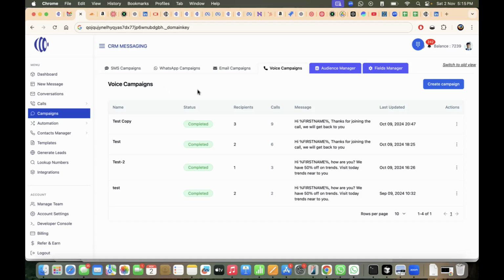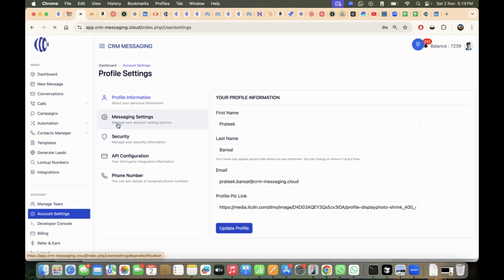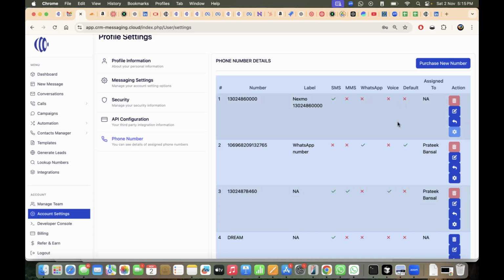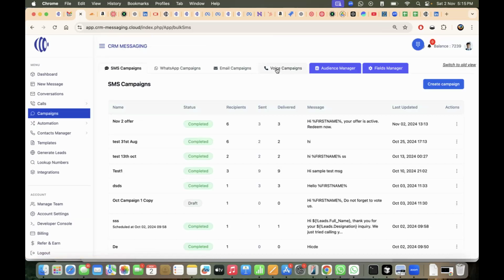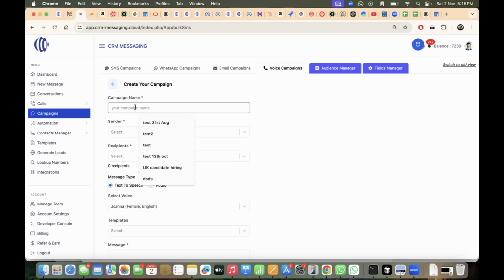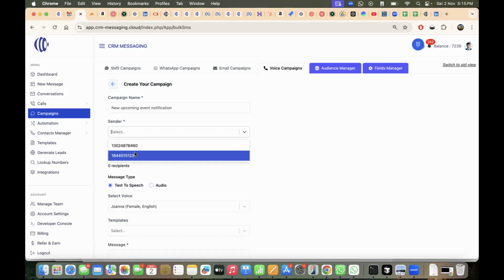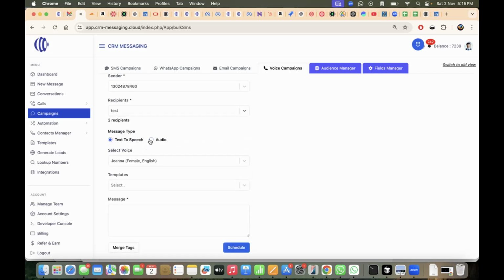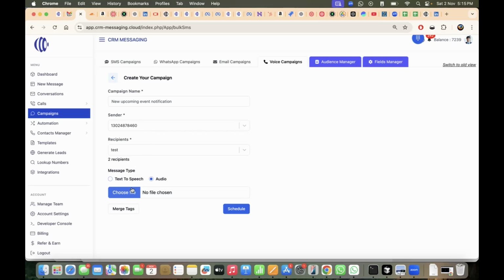CRM Messaging Voice Campaigns: How to Automate and Scale Your Outreach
Unlock the power of voice with CRM Messaging! In this video, we dive deep into setting up and managing Voice Campaigns on the CRM Messaging platform. Discover how voice outreach can significantly enhance customer engagement and support, allowing your business to deliver personalized, real-time communication at scale.

Whether you're aiming to boost sales, increase customer retention, or provide timely support, CRM Messaging's Voice Campaign feature offers robust automation and seamless integration with popular CRMs like HubSpot, Salesforce, and Zoho.

🎥 Highlights of This Video:

Step-by-step guide to setting up Voice Campaigns
Tips for targeting and personalizing your outreach
Best practices for voice message automation
Integrations with top CRMs and communication channels
Ready to take your customer outreach to the next level? Learn how to create effective, automated voice campaigns with CRM Messaging.